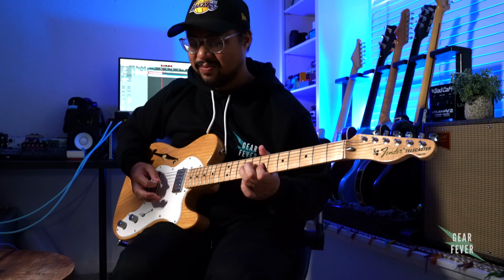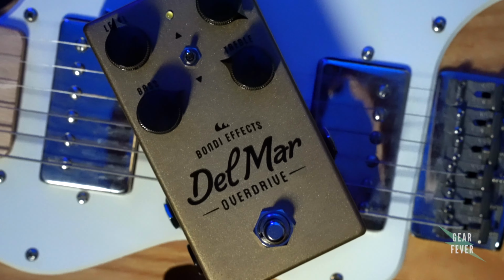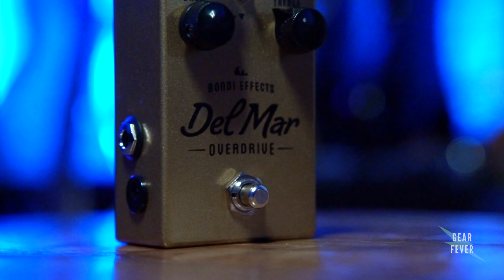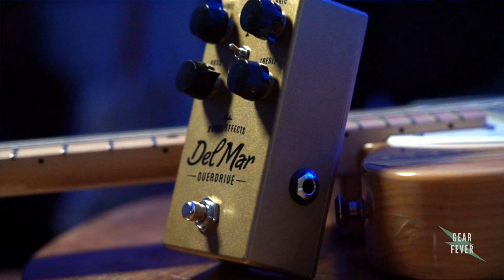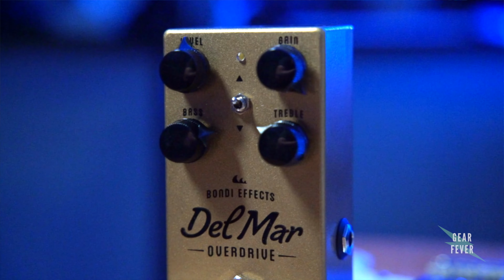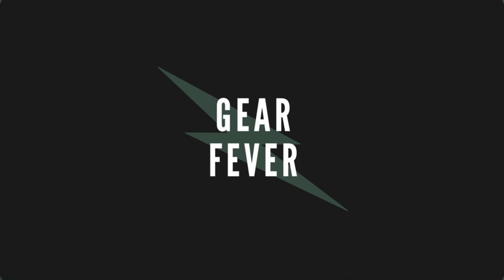Bondi Effects Del Mar Overdrive // Full Course Meal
The Bondi Effects Del Mar Overdrive developed cult-level status years ago. But after it being pulled from the shelves, reimagined in the Bondi Effects Breakers Overdrive, and revamped and rereleased again, the Del Mar has made it's mark on the pedal-verse. This unique circuit is not a tube screamer and not a blues breaker, but it has hints of both. In this demo, we'll explore all the features and pull all the tones out of this pedal. Enjoy!
Gear Used:
Fender Thinline Telecaster with
Lambertone Cremas and
920D Custom Wiring
Bondi Effects Del Mar Overdrive
UAudio Golden Reverberator
Strymon Iridium
Focusrite 2i2
Caulfield Cables
0:00-1:02 - Intro
1:02-2:28 - Description
2:28-4:46 - Gain Knob
4:46-6:02 - Toggle Switch
6:02-8:31 - EQ Controls
8:31-9:17 - Like and Subscribe!